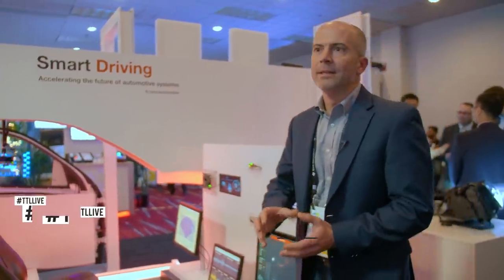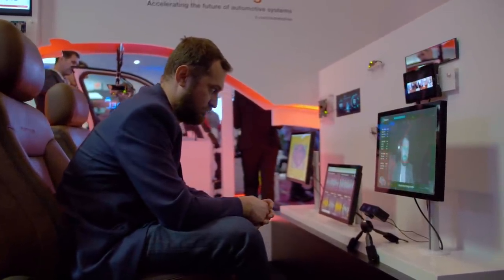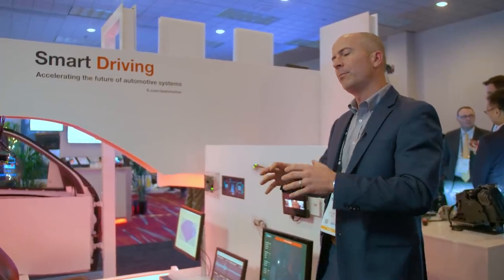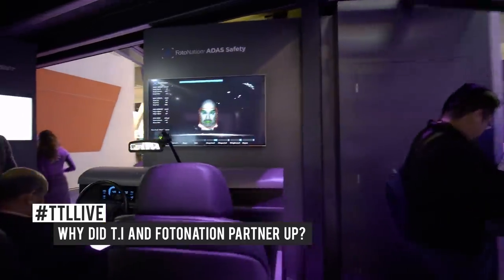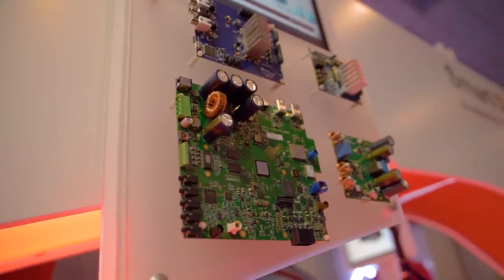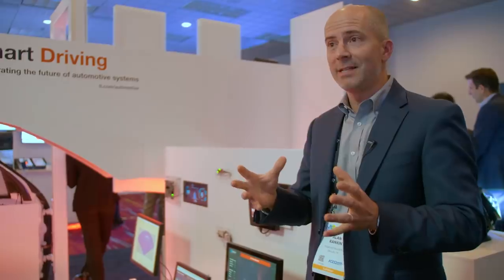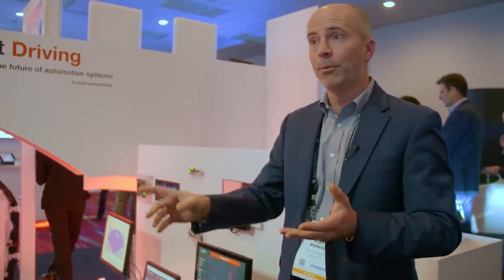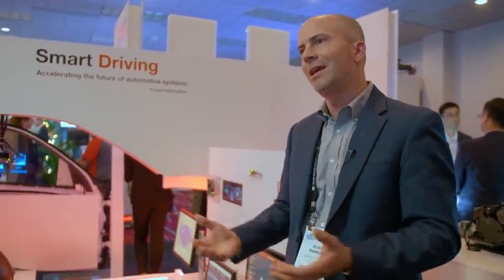Robot on Wheels: Texas Instruments Car Mirror Tech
"Tomorrow's vehicle will be a robot on wheels!" Alan Rankin from Texas Instruments' statement drew us in and at CES 2019, we found out how TI and FotoNation (Xperi) are taking the next step in driver monitoring with a "mirror replacement" camera system and heartbeat tracking.